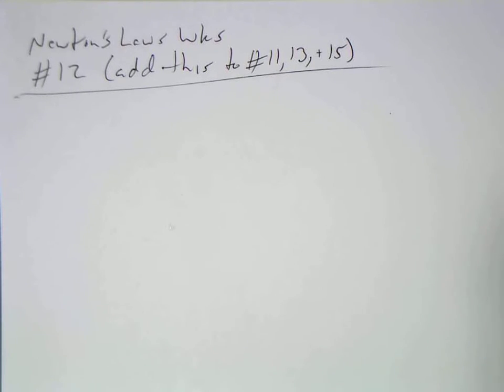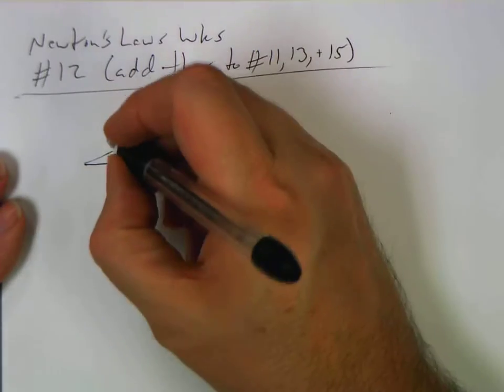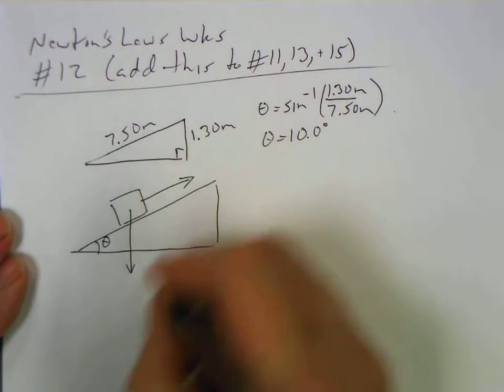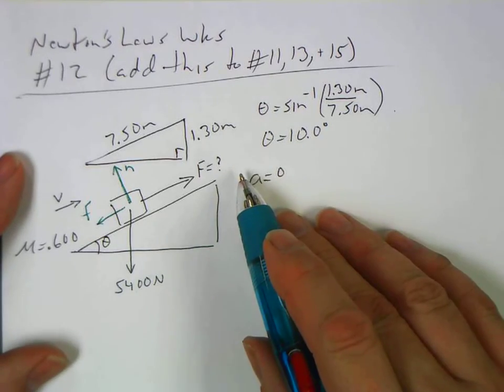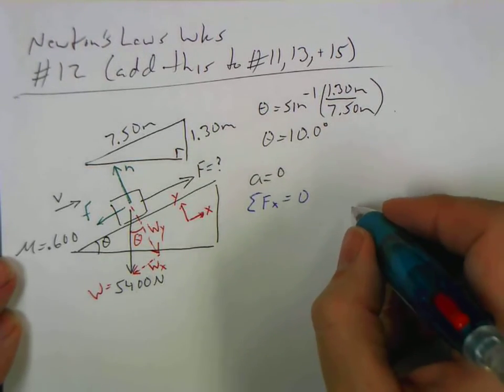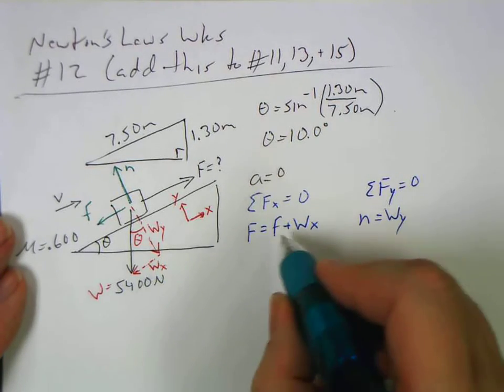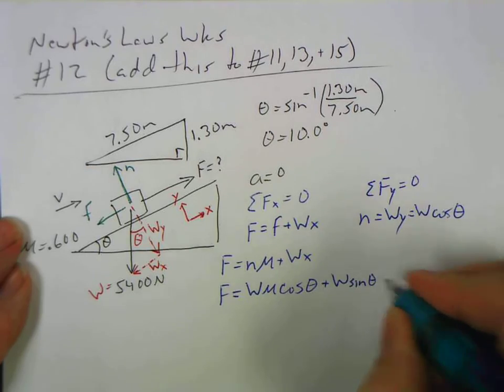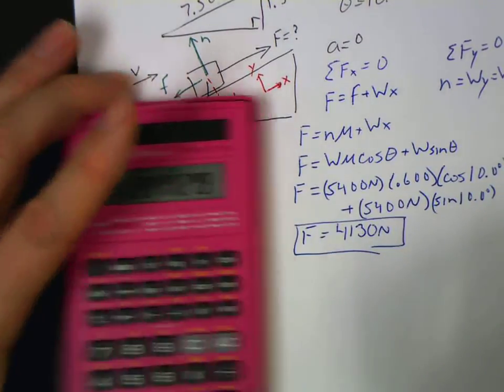Newton's Laws Worksheet #12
Working out an inclined plane problem.